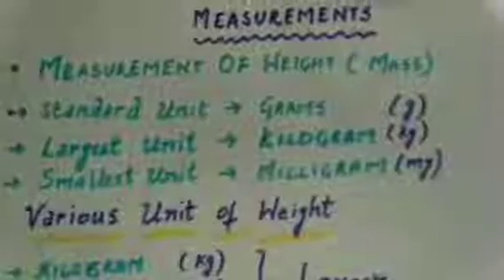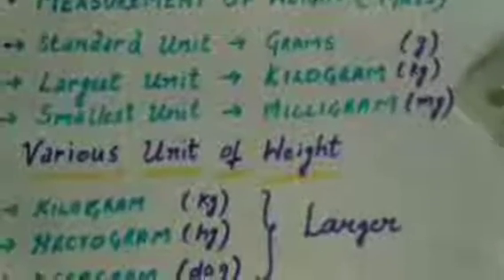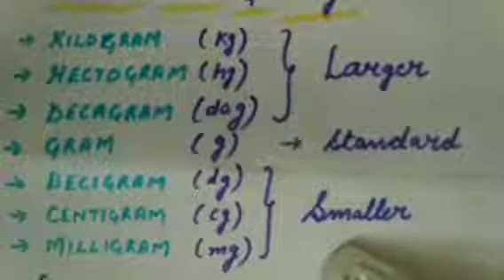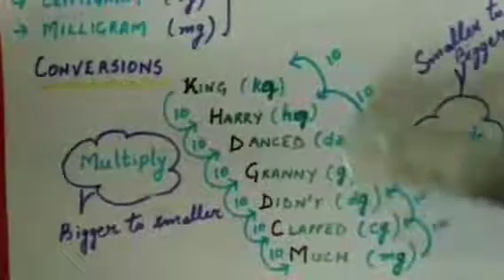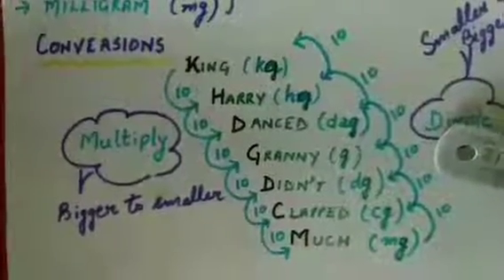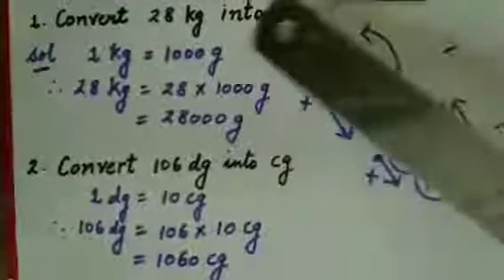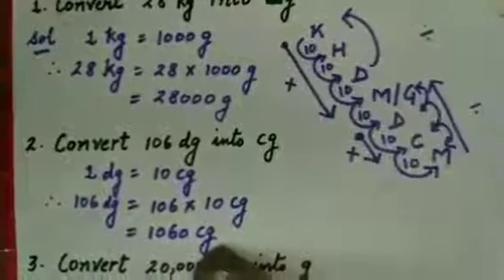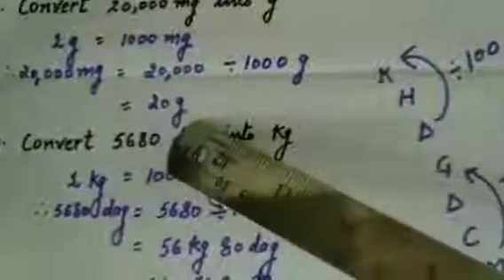Measurement of Weight